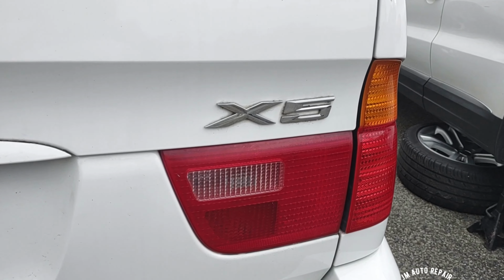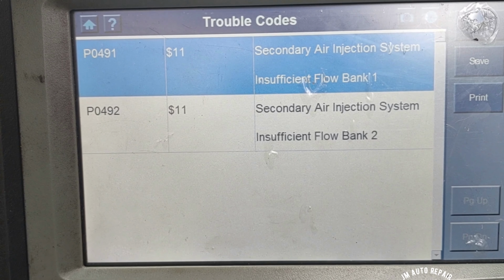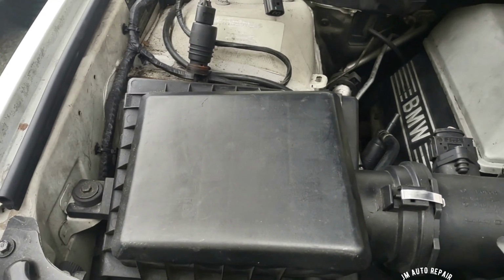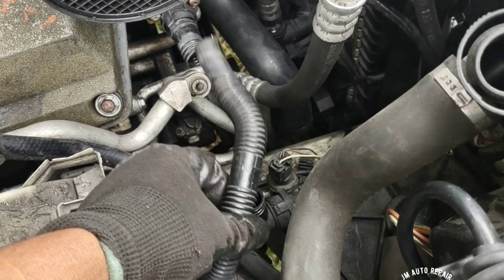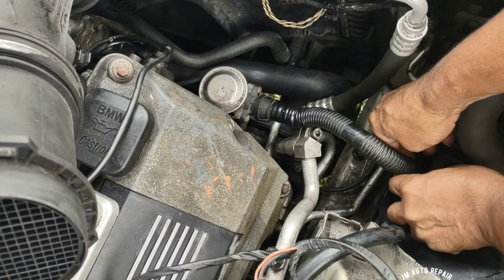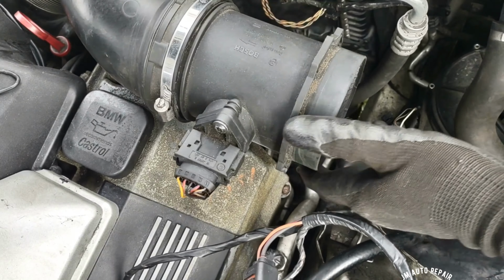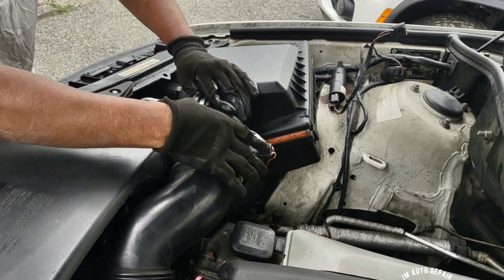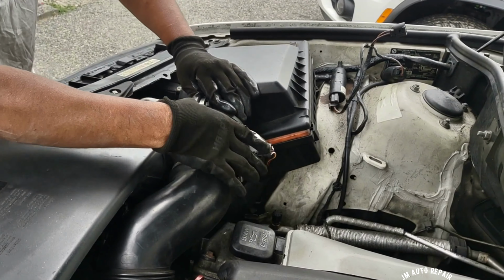2003 2009 BMW X5 4.4I V8 AWD codes p0491 p0492 secondary air injection pump fixed how to repair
how to fix repair codes p0491, p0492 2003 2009 BMW X5 4.4I V8 X" E53 series AWD codes p0491, p0492 secondary air injection pump fixed repair how to repair fix diagnose.